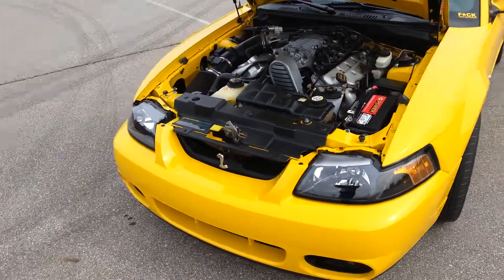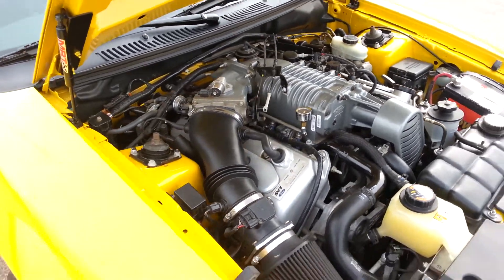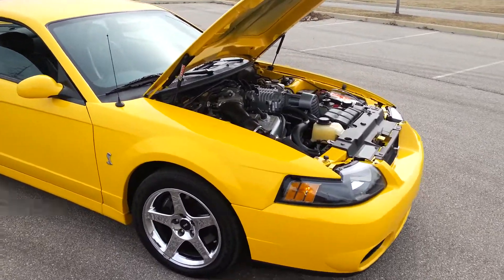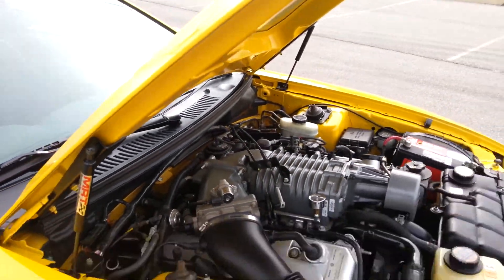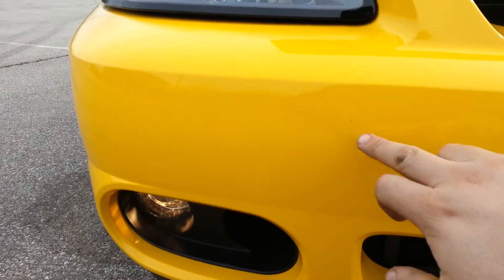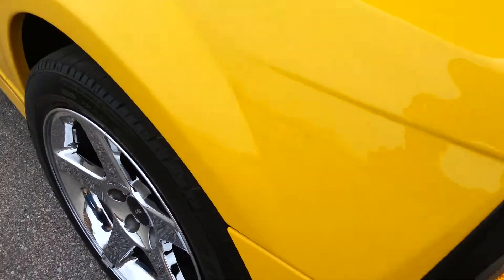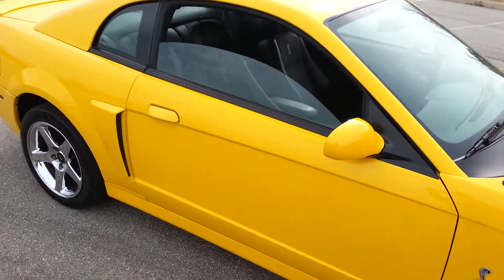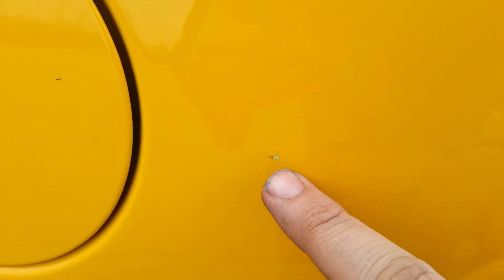2004 svt cobra walk around